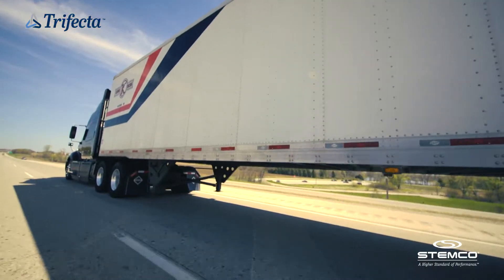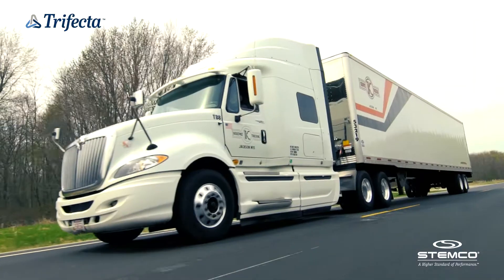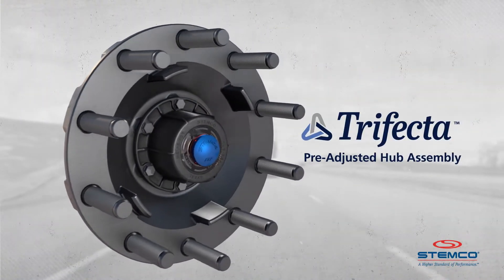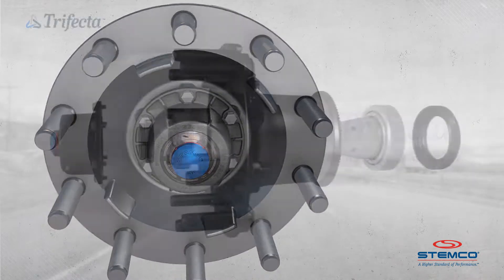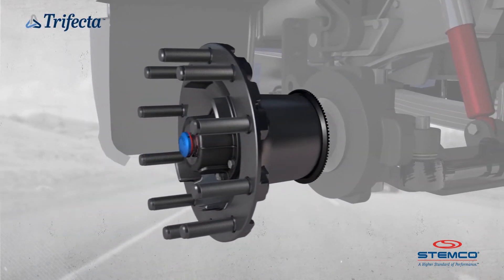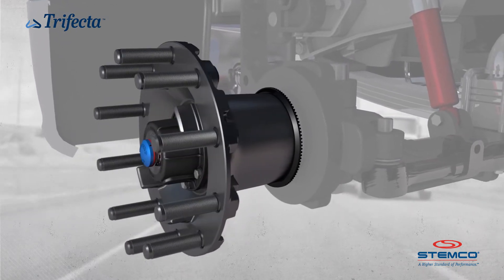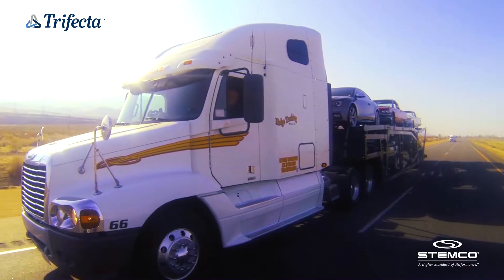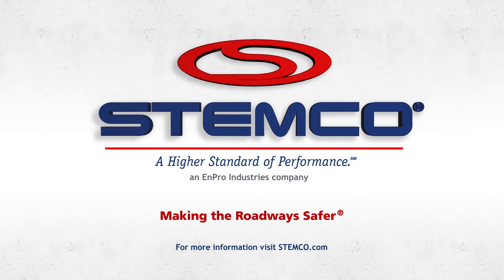Stemco Trifecta: Pre-adjusted Hub Assembly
The Trifecta Pre-Adjusted Hub Assembly provides safety, performance and confidence by combining premiere STEMCO® wheel end technologies with the trusted Webb® hub in a single, pre-adjusted assembly for a faster and more secure installation. It eliminates the need to purchase, install and adjust separate wheel-end components and fasteners while guaranteeing reliability.